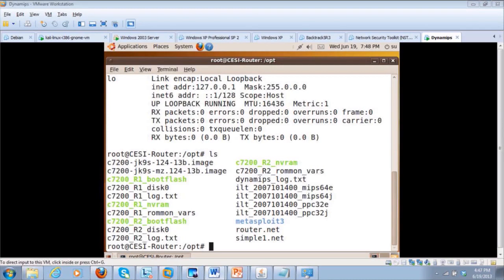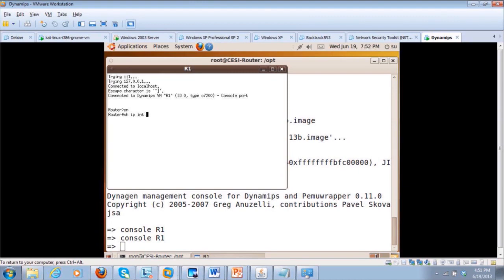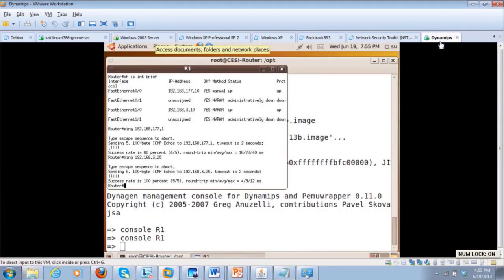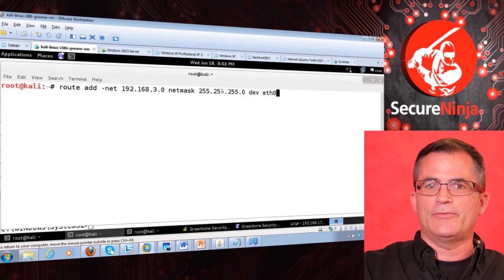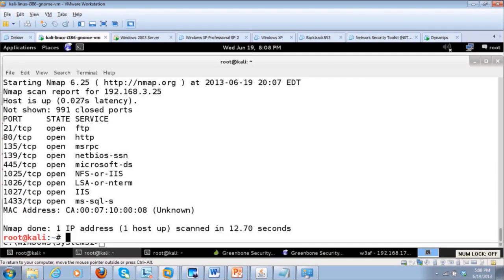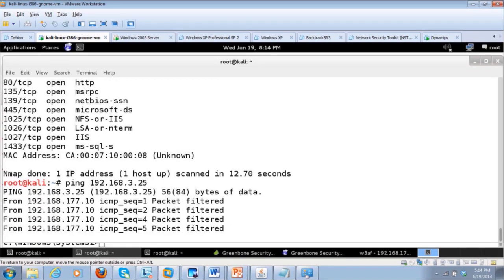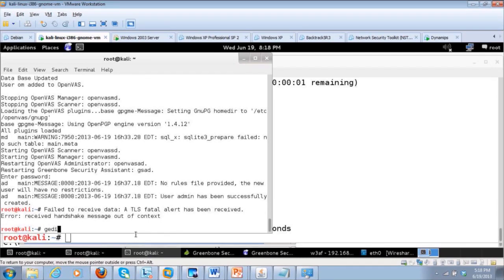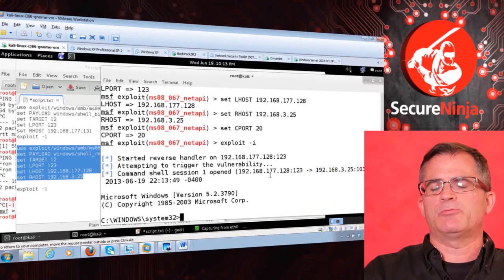17 Red Team Hacking Chapter 03 LAB 01 Device Attacks